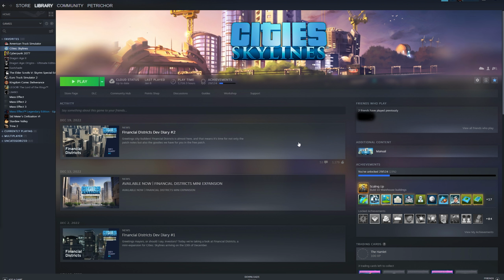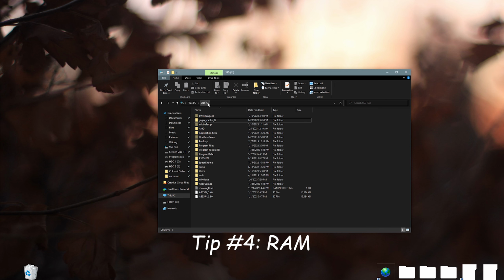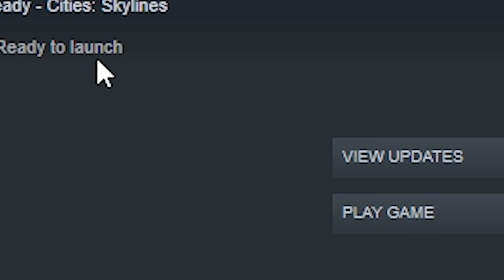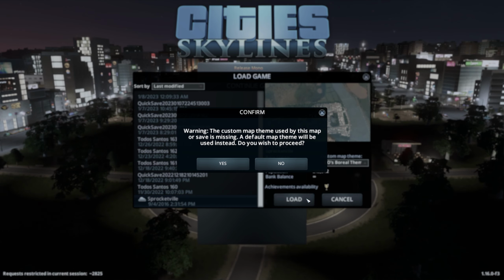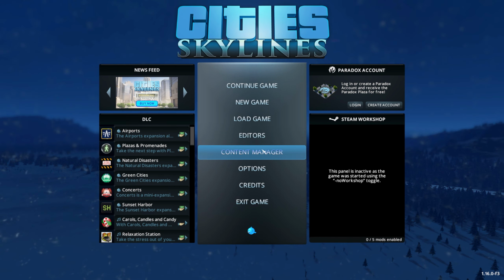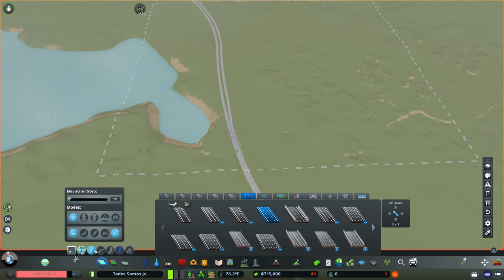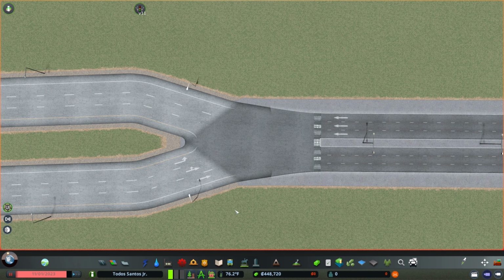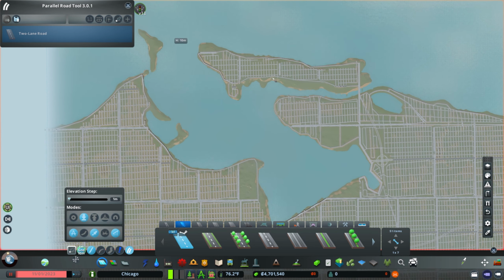my "TOP 10" City-building "TIPS" for building cities in "CITIES:SKYLINES!"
Hello everyone and welcome back to the city of Todos Santos! In this episode, I go over some of the most amazing techniques I used to make my cities in Cities: Skylines!

A guide on how to actually setup the pagefile, tailored for Cities: Skylines players

look at the date
this is the worst video I've ever made. Don't watch this.